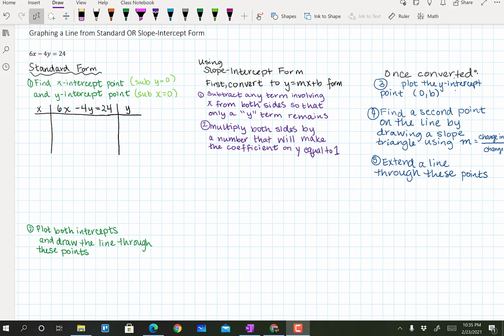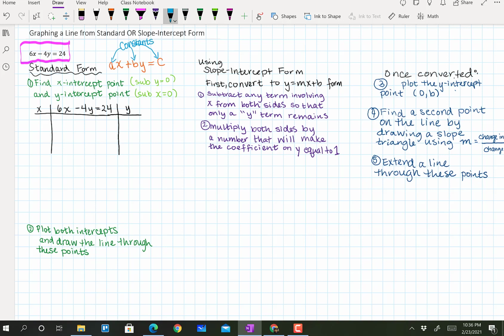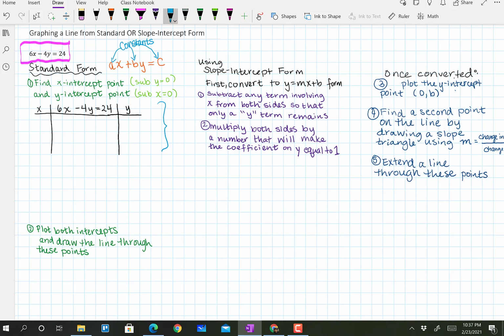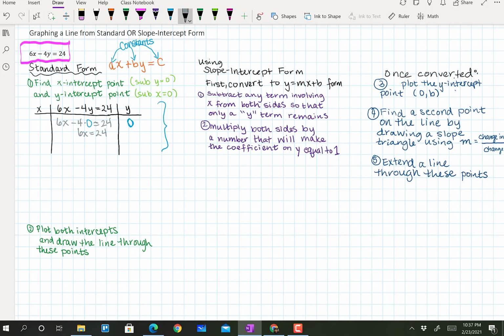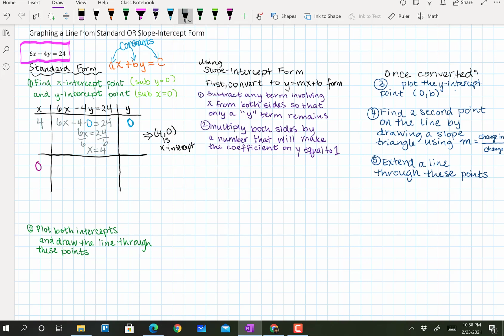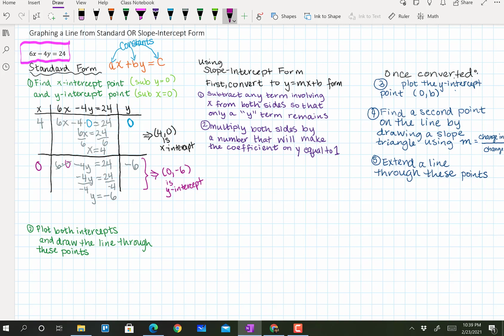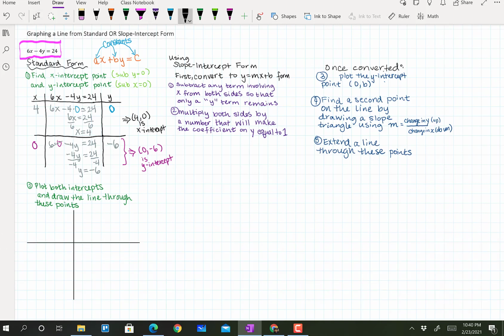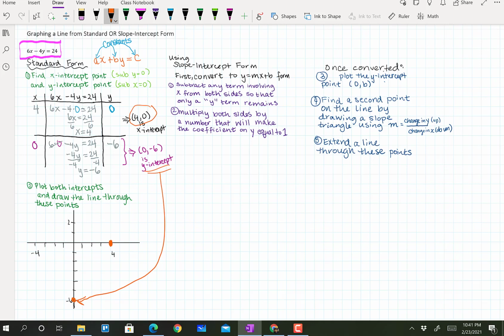Graphing a line from Standard Form-Intercepts